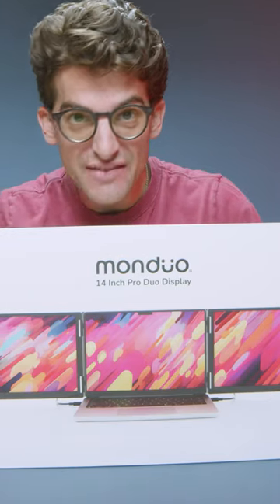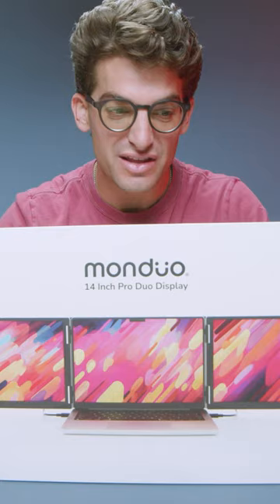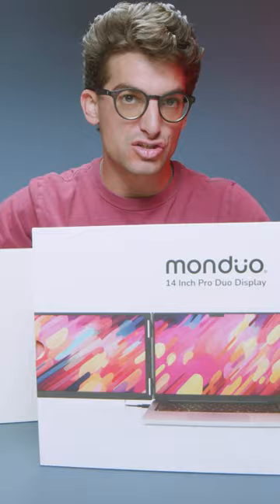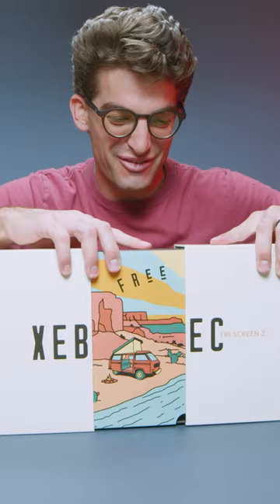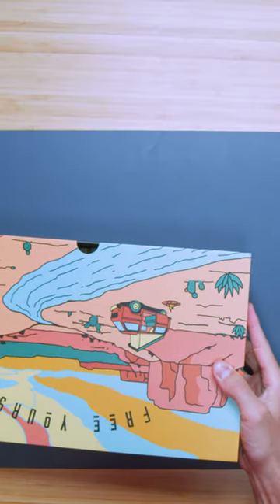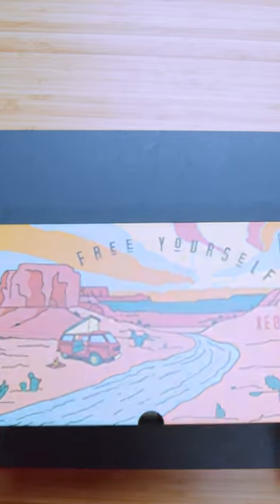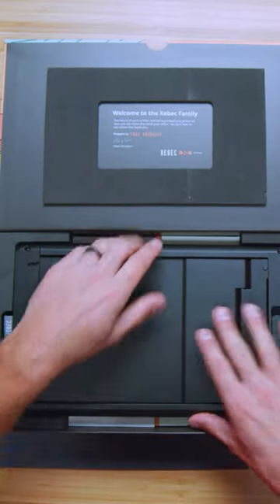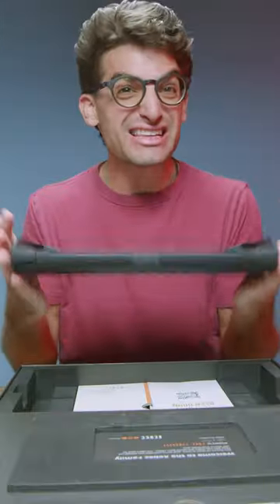Monduo 14 Vs Xebec Tri-Screen packaging and then some unboxing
You're looking at the Monduo 14 and the Xebec packaging. I must say I really like the Xebec packaging, but the quality of the device is not that of the Monduo.